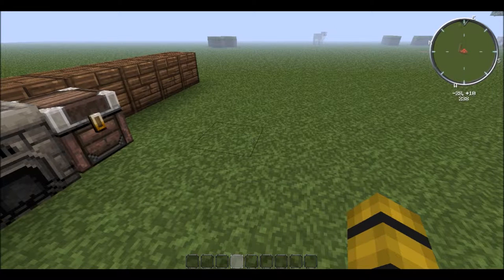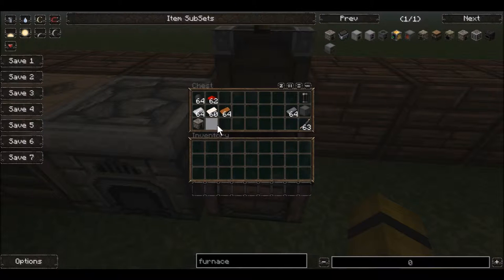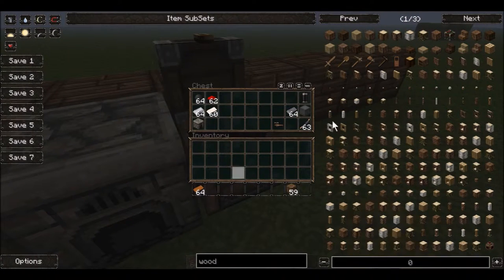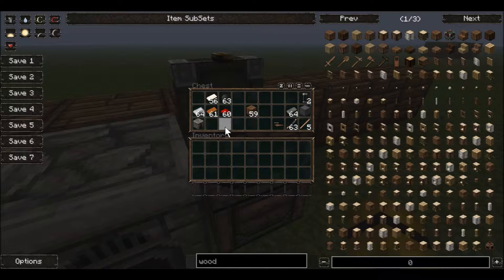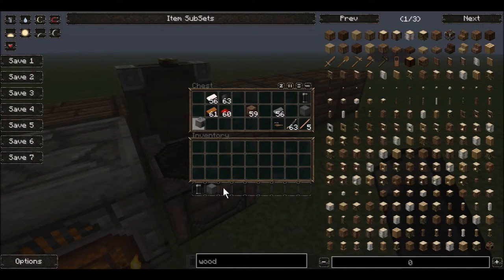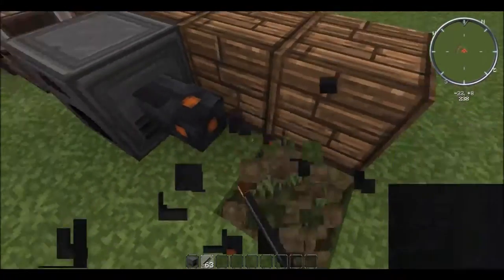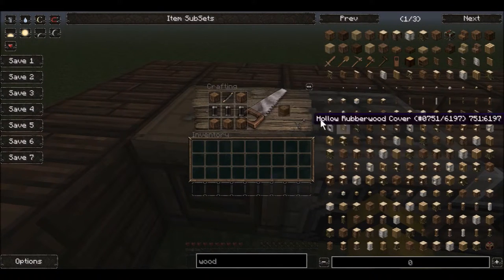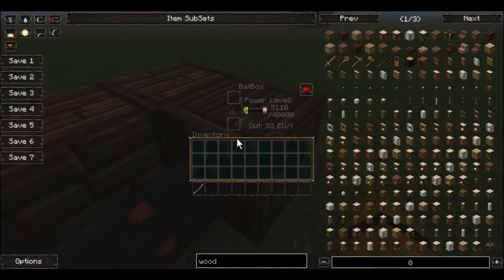How-To-FTB: Part 1: Getting Started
Hello! and Welcome to my brand new series! I will be releasing Feed The Beast tutorial videos to help you get started on a Feed the Beast server, or single player seed! This is my favorite mod pack for Minecraft, and I can't wait to share my knowledge with you all! I hope you enjoy!

TODAY'S EPISODE:

-Build a Generator
-Build a BatBox